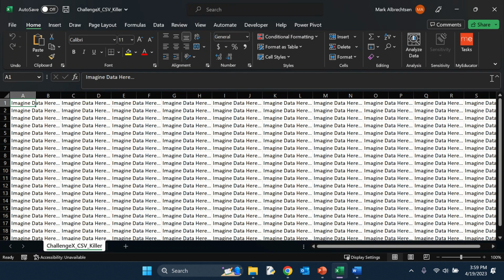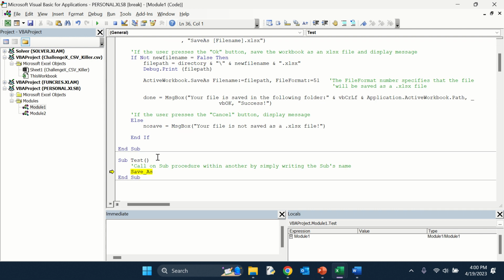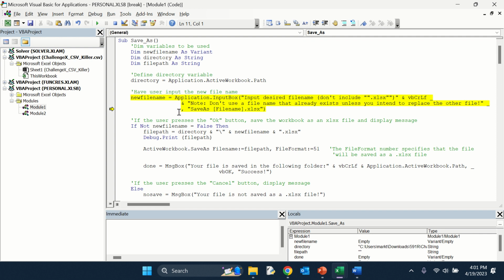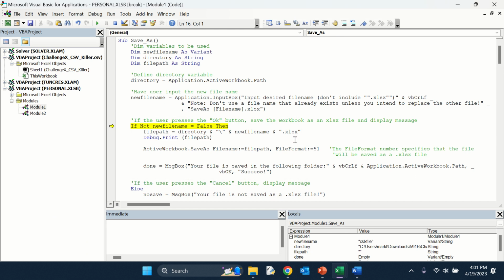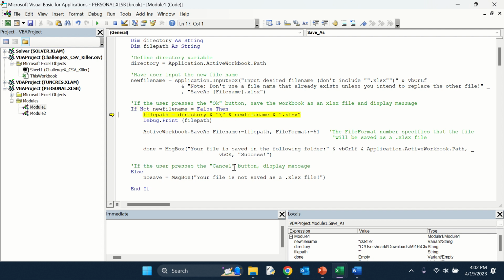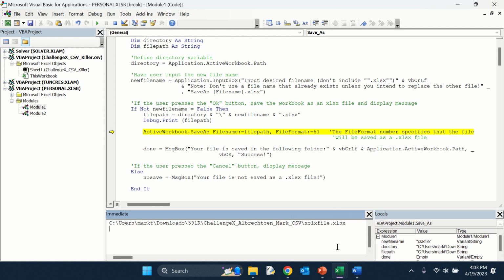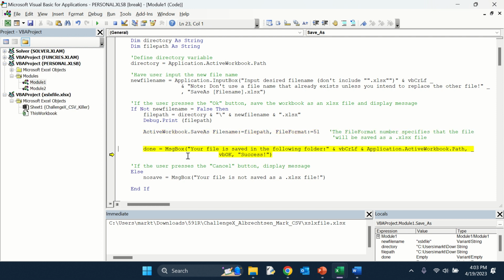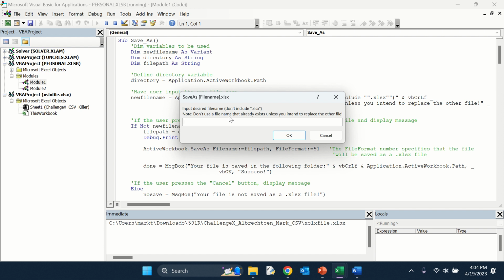Challenge 67|EXCEL&VBA – CSV Killer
This video is the solution to Challenge 67 from TechHub.training. It walks through a VBA macro that functions as a “Save As…” .xlsx shortcut. It uses InputBox, MsgBox, and an If statement to allow the user to specify the new file name, back out of the process if the user doesn’t want to save as a .xlsx, and know whether or not the process was successful.